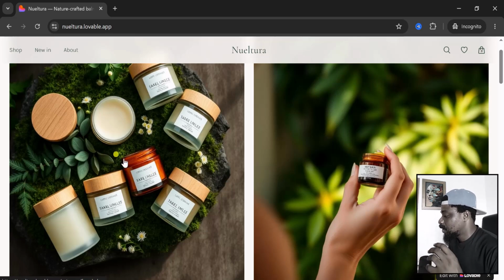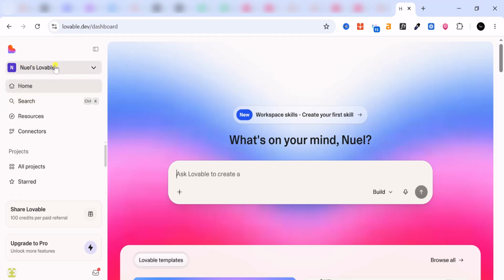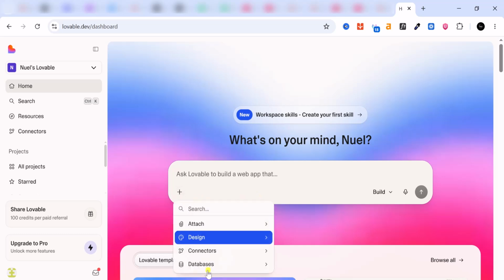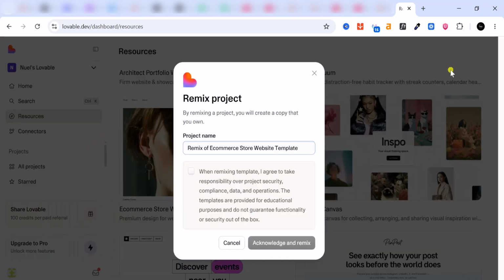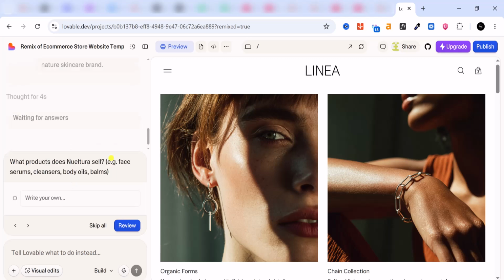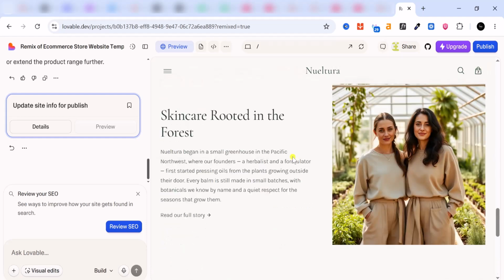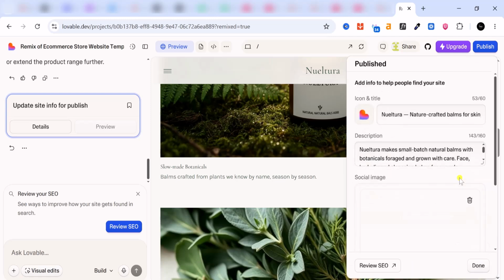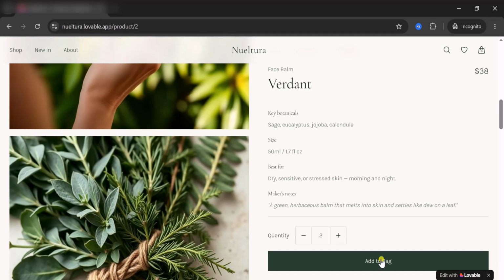I Built an eCommerce Website With One AI Prompt (Lovable AI Test)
Lovable AI lets you build full web apps by describing what you want in plain text.

In this video, I tested it by trying to build a complete eCommerce website using just one prompt.

You'll see exactly what the output looked like, what worked, what didn't, and whether this is something a non-technical person could actually use to launch a store.

This channel covers practical AI tools, digital income strategies, and honest reviews.